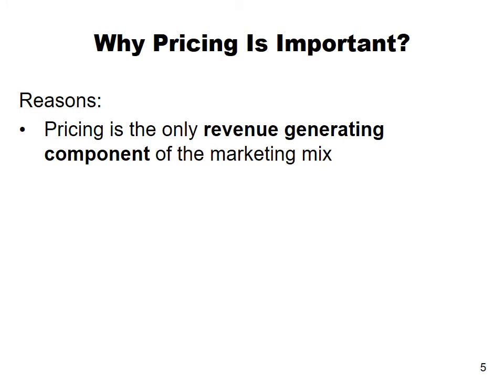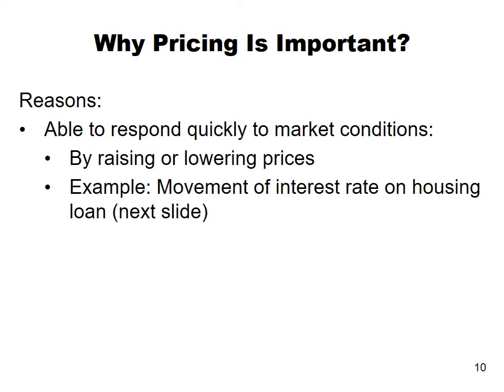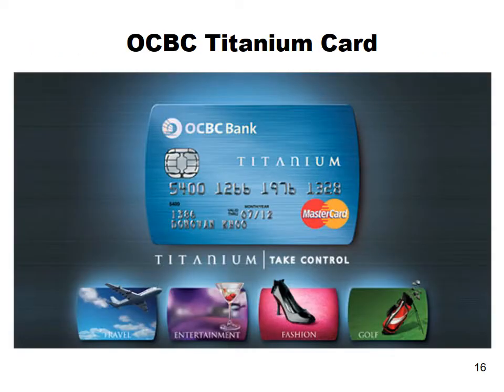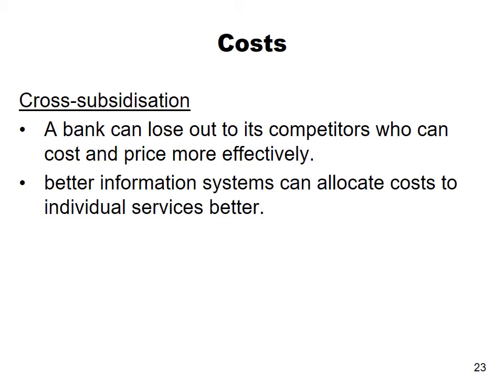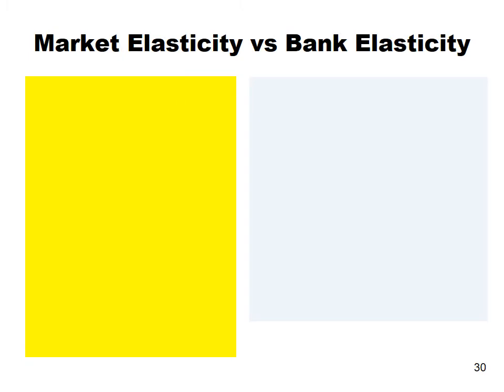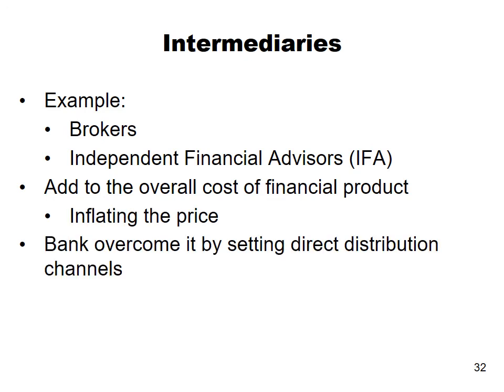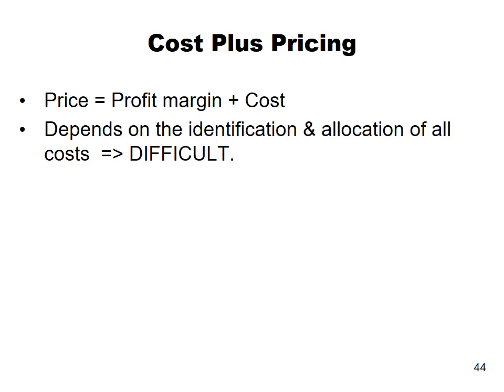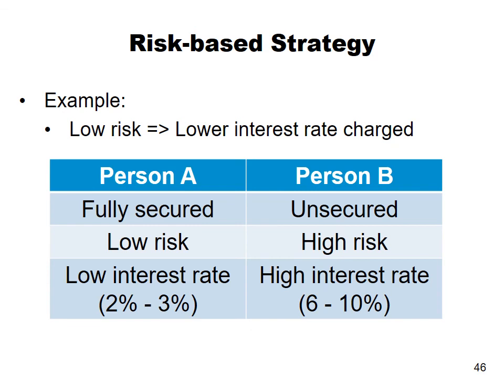09-01 Recap today lecture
Lecture video
Subject: Banking Products and Services
Topic: Pricing Strategy
Part: 1. Recap Previous Lecture